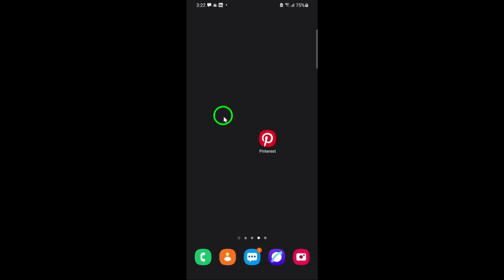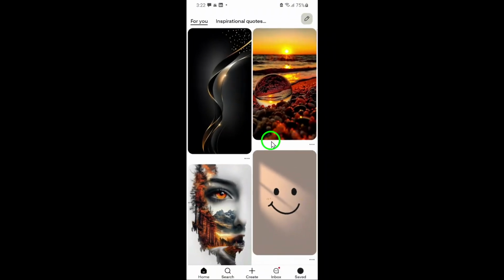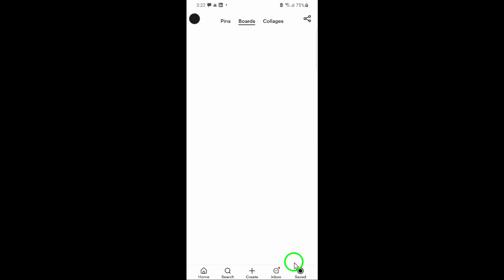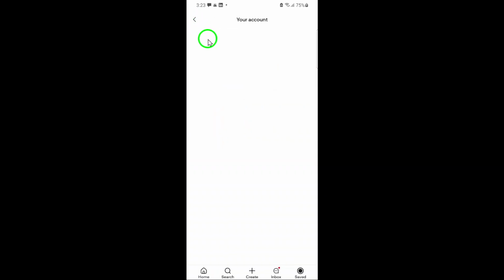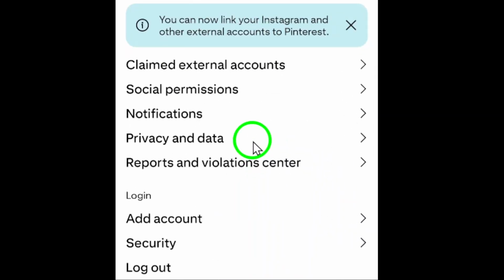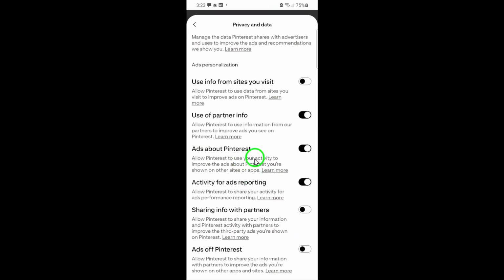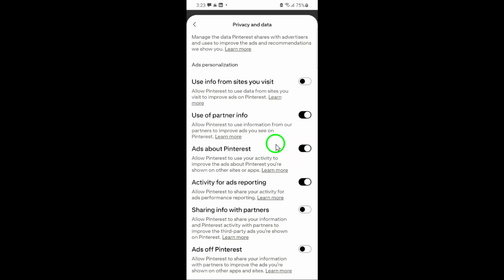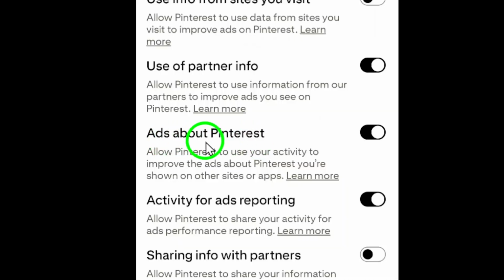How to Turn On Ads About Pinterest in Ad Personalization Settings (Updated)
Learn how to turn on ads about Pinterest in your ad personalization settings with this easy, step-by-step guide. Enabling ads about Pinterest helps personalize your experience and ensures you see relevant content while using the app.

Follow these steps to turn on ads about Pinterest in Ad Personalization Settings:

1. Open the Pinterest App.

2. Go to Your Profile.

3. Tap on your Profile picture at the top.

4. Tap on Privacy and data.

5. Under Ads personalisation, toggle on Ads about Pinterest.

This updated tutorial shows you exactly how to manage your Pinterest ad settings so you can control the ads you see. Whether you’re new to Pinterest or just want to update your preferences, these steps will help you personalize your ad experience quickly and easily.

Chapters:
00:00 Intro
00:12 Soultion
01:05 Outro